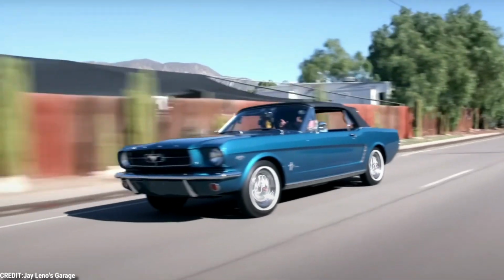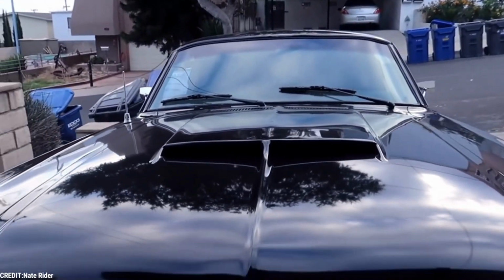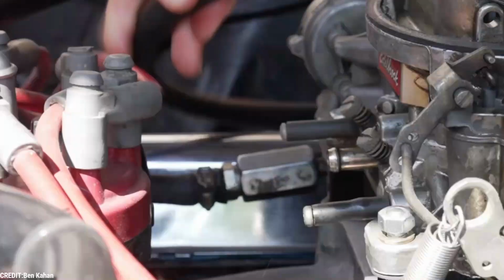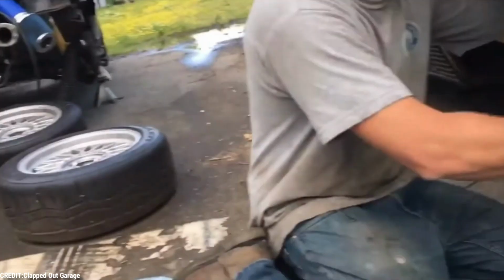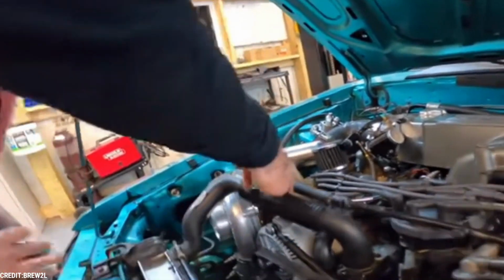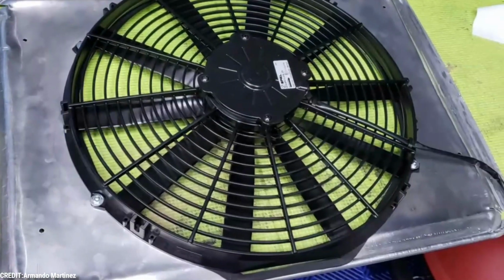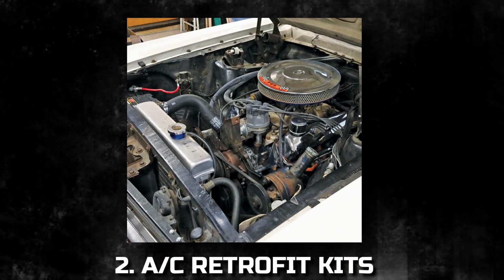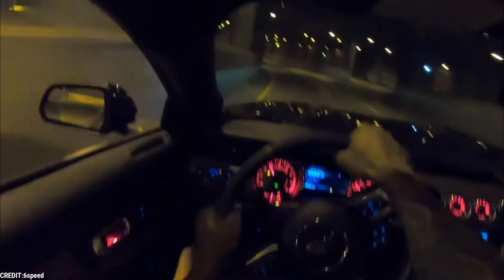The Best $99 Upgrade for Your Mustang (And 9 More!)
Unlock the power of your classic Ford Mustang with these 10 essential upgrades! From performance enhancements to stylish modifications, this video will show you how to take your Mustang to the next level.

0:00 - Intro
1:00 - Electronic Ignition Conversion
1:29 - Carburetor Upsizing
1:56 - Front Disc Brake Conversion
2:24 - Suspension Updates
2:52 - Alternator Upgrade
3:18 - Improved Steering
3:45 - Aluminum Radiator/Electronic Fan Conversion
4:14 - Seat Updates
4:38 - AC Retrofit Kits
5:05 - Improved Lighting